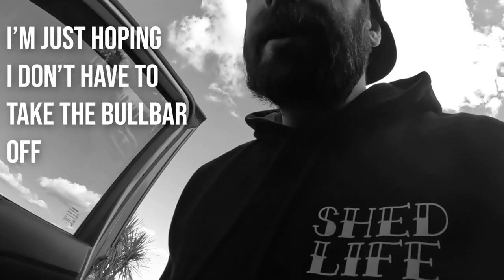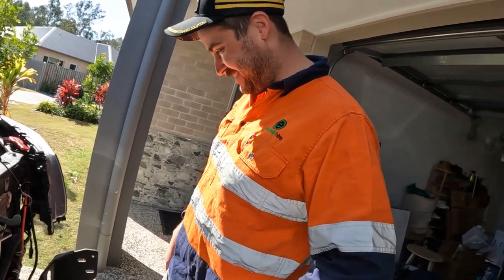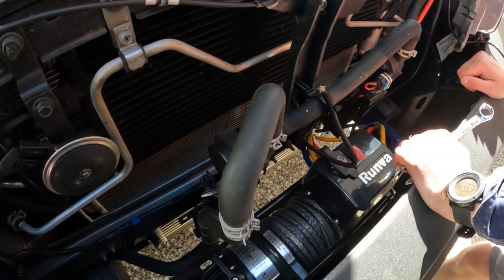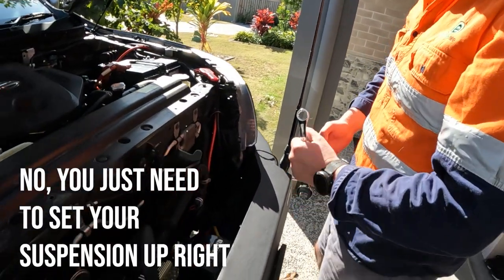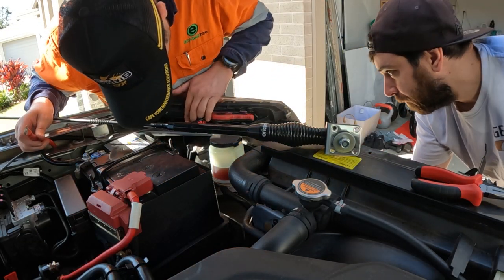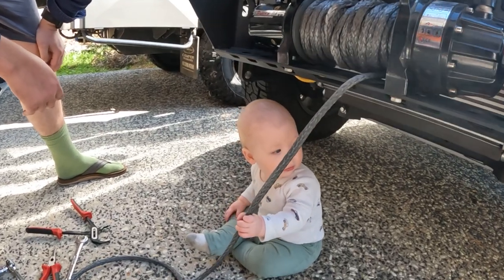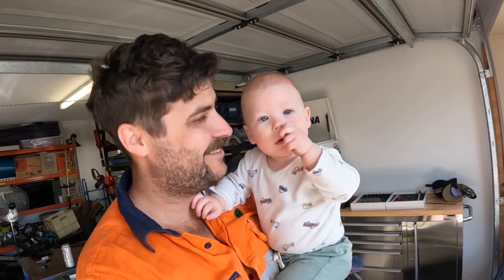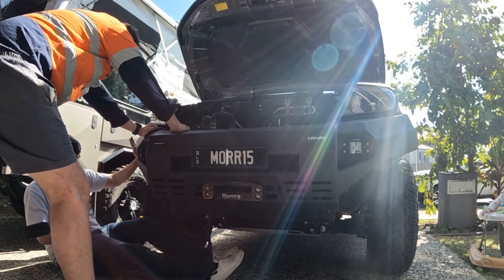NP300 Build continues, winch fixing.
The NP300 build continues, I head to Brisbane to get a hand from my mate Woody.